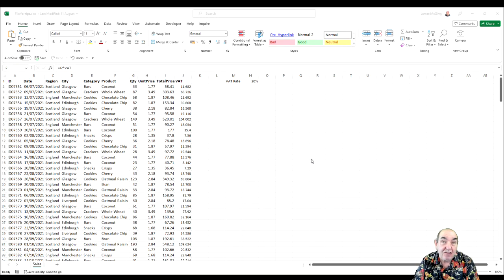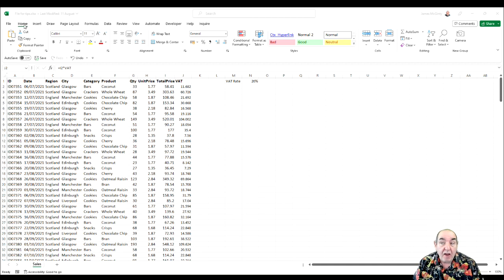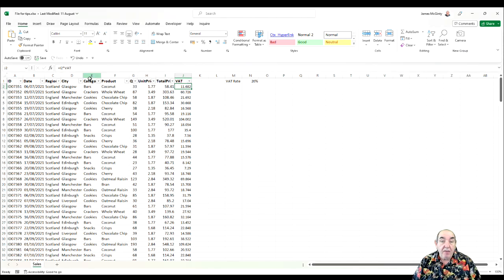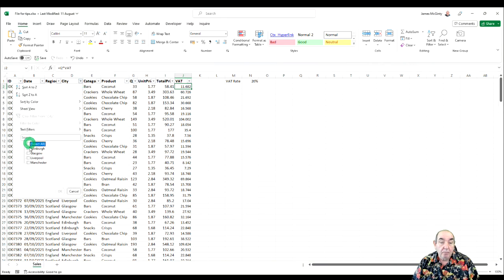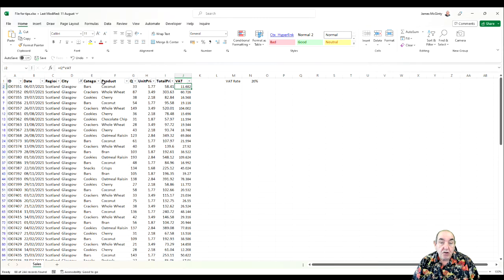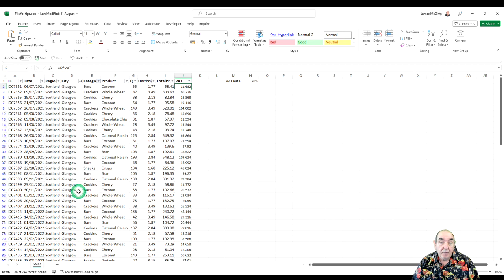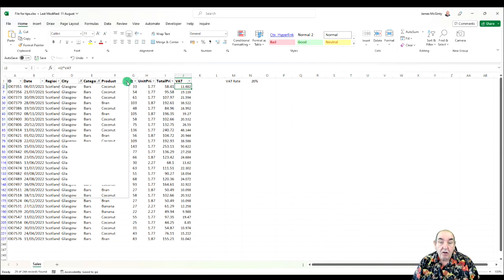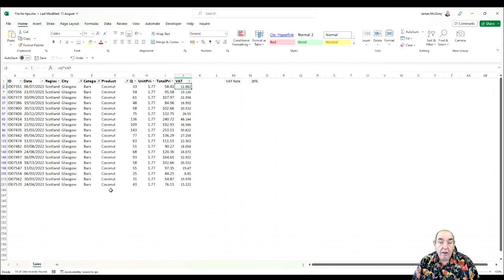Filter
How to use simple filters in excel.